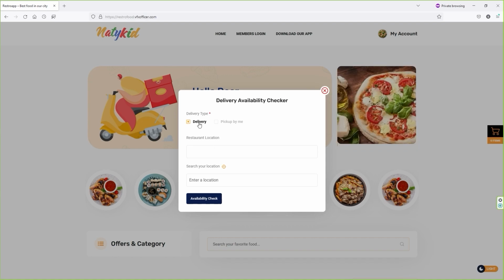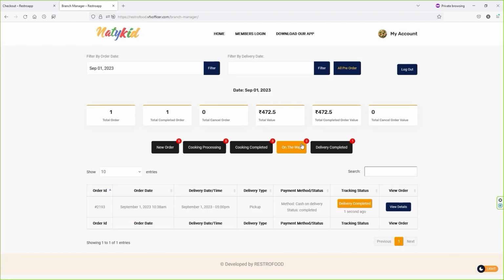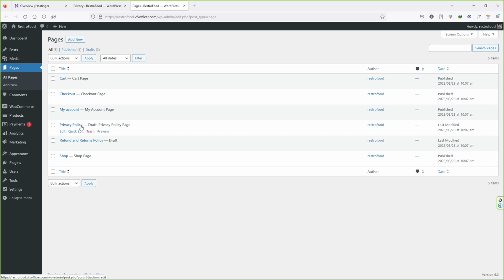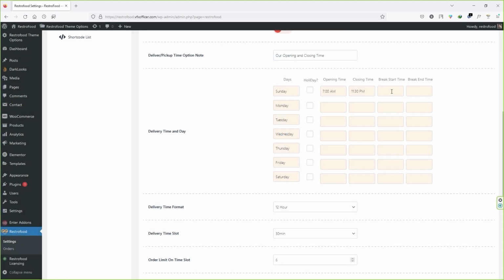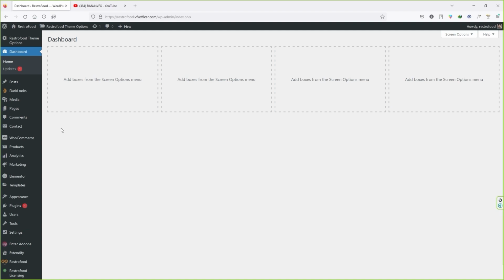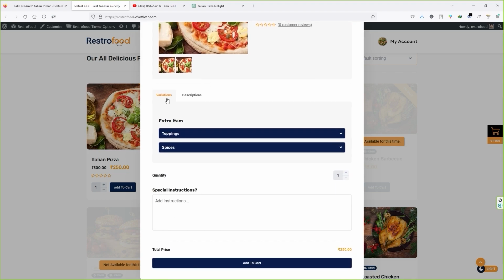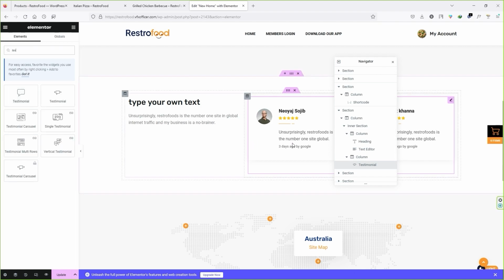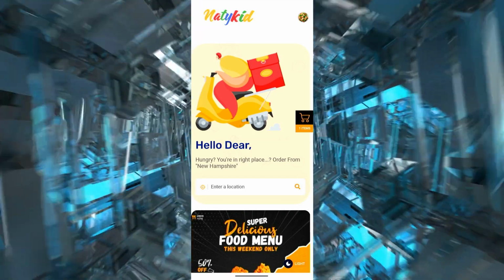How to Make a Food Ordering & Delivery Website & Mobile APP With WordPress & RestroFood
➜(Password for dropshipping important pages template:- ranasvfx_ecommerce)
𝗧𝗶𝗺𝗲𝗦𝘁𝗲𝗺𝗽𝘀👇
00:00 Website Tour
19:11 Get Hosting & Domain
25:31 Install WordPress
30:10 Clear Hosting Space
32:11 WordPress Essential settings
37:03 WooCommerce Settings
44:42 Install Theme
46:26 Install Special Plugin
50:26 Restrofood Settings
01:07:28 Import demo Data
01:10:21 Add a User Or Member Role
01:19:10 Create a product
01:36:38 Website Customizaton
01:54:01 Create an App
02:01:30 App Review

Welcome to my video where we're unveiling the creation process of an innovative website designed to enhance your customer experience to the fullest!

🛍️ Explore Our Delivery Availability Checker! 🚚
As your customers land on your website, they'll be greeted by a dynamic pop-up streamlining their experience. This ingenious feature is the Delivery Availability Checker, offering two options: quick delivery to their doorstep or the charming "Pick Up by Me" alternative. We've got all bases covered!

🍔 Extensive Delivery Choices Await 🍕
When opting for delivery, customers can effortlessly browse through a plethora of delectable food choices available right at their fingertips. It's the ultimate convenience brought straight to their homes!

🏠 Pick Up, Your Way! 🛵
Alternatively, for those who prefer to savor the experience in person, our "Pick Up by Me" option lets them visit your restaurant or shop and immerse themselves in the culinary journey.

🍽️ Easy Ordering, Just a Click Away! 📱
When they're ready to embark on their culinary adventure, a single click on "Start Ordering Now" sets them on their way. Your website's menu, adorned with the logo, offers access to a seamless ordering process.

👤 Exclusive Access for Members Only! 🔐
Our cutting-edge menu section isn't just for everyone. Members gain privileged access to three distinct roles: Delivery, Kitchen Staff, and Branch Managers. It's an exclusive experience tailored for excellence.

Don't miss out on the app experience! Downloading our app is a breeze, opening doors to swift, on-the-go orders. Grab it directly from the Google Play Store or follow our provided link for easy access.

🍕 Visual Feast with Clickable Images! 📸
Feast your eyes on our stunning slider images! Each image is more than just a visual delight – it's a direct link to the product page, allowing you to explore and add to your cart with ease.

🍜 Discover Diverse Food Categories! 🍣
Our extensive range of food categories – from Asian delights to mouthwatering African cuisine – ensures there's something for every palate. Navigate through our diverse offerings effortlessly.

💰 Special Offers You Can't Miss! 🎉

🕒 Time-Sensitive Shopping Made Easy! ⏰
Worried about placing orders during closed hours? Fear not! Our real-time availability feature ensures you only order when the kitchen's buzzing with activity.

💬 Hear What Our Customers Say! 🗣️
Testimonials speak volumes. Dive into the customer reviews section and learn about the incredible experiences others have had with our offerings.

📞 Get in Touch, Anytime! ☎️

Join us in this journey of flavor and convenience! Experience a whole new level of food ordering excellence with our meticulously crafted website. Discover, order, and savor your way through the world of flavors we have to offer. It's a culinary adventure like no other! 🌮🍱🍝

☑ Watched the video!
☐ Liked?